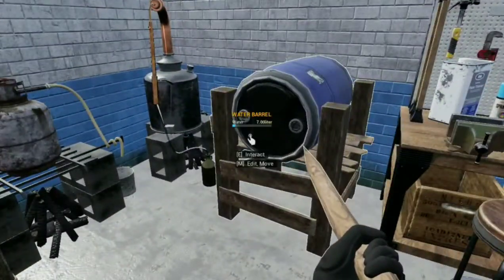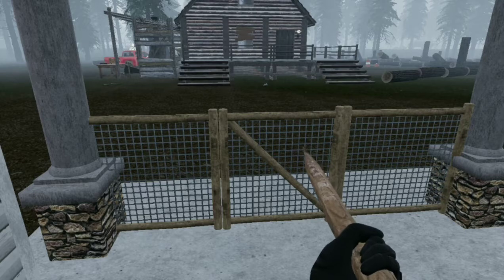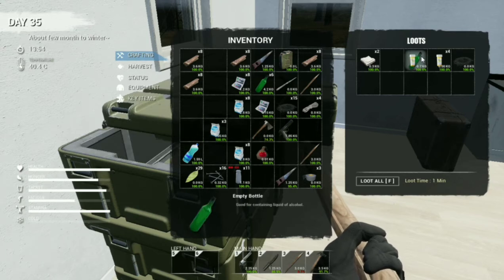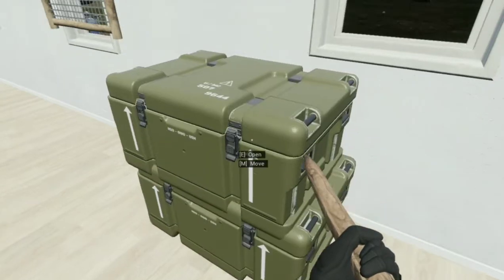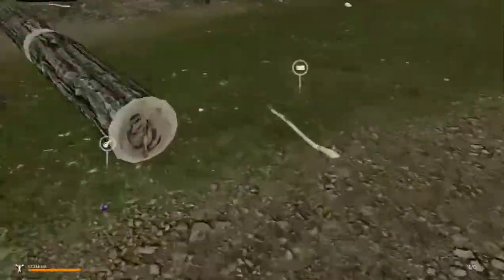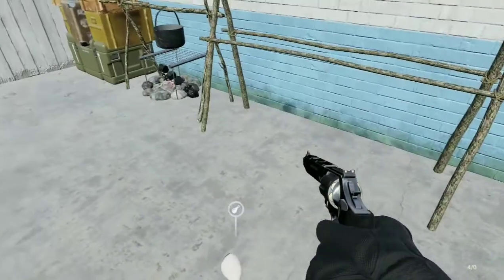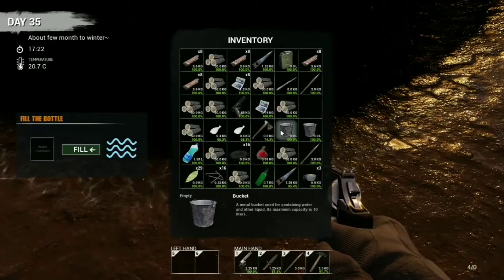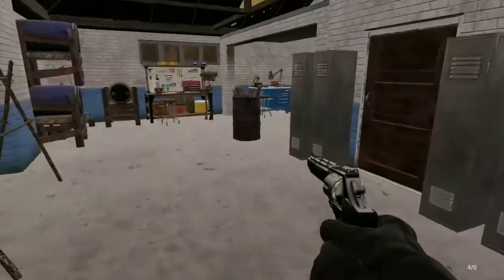Mist survival let's play episode.2